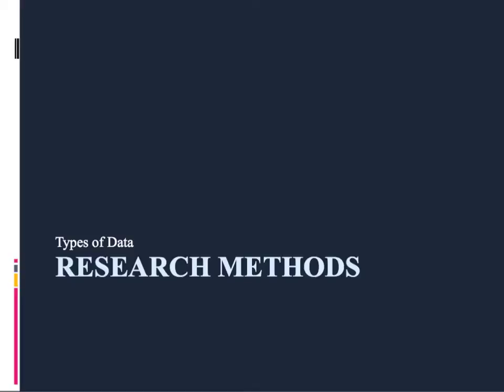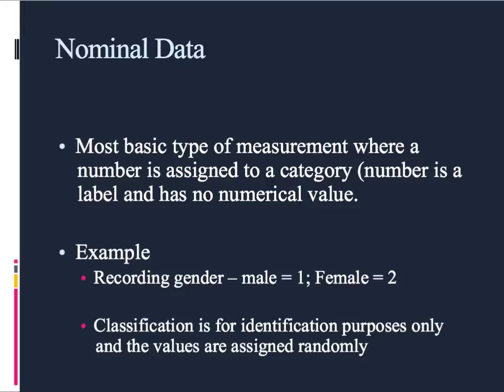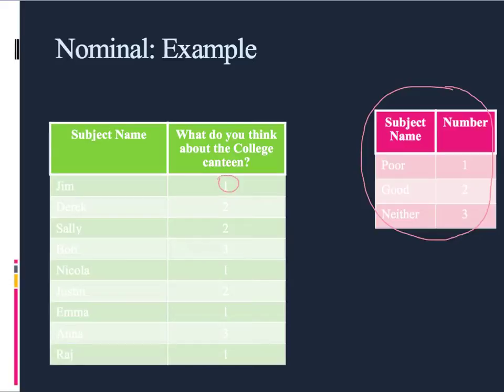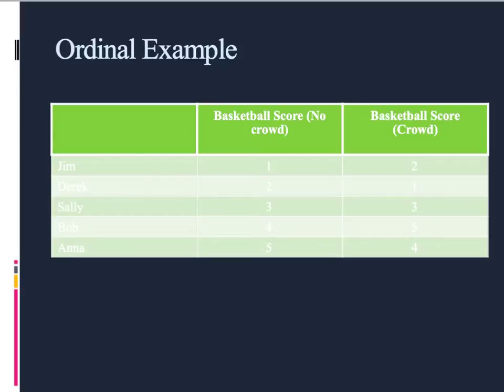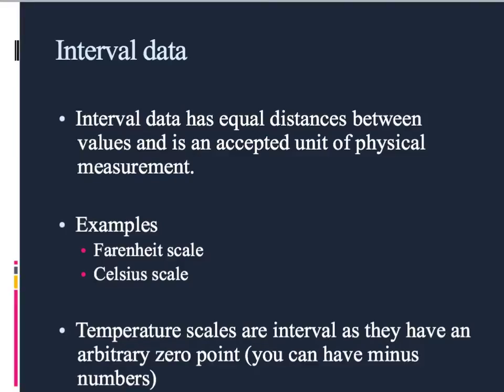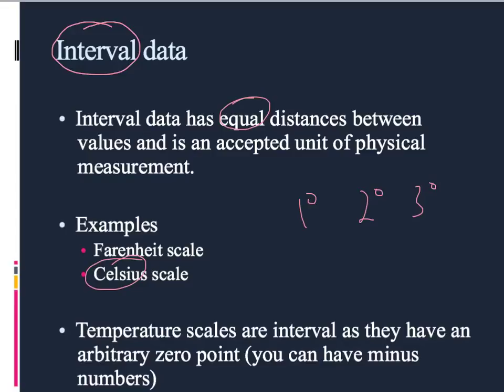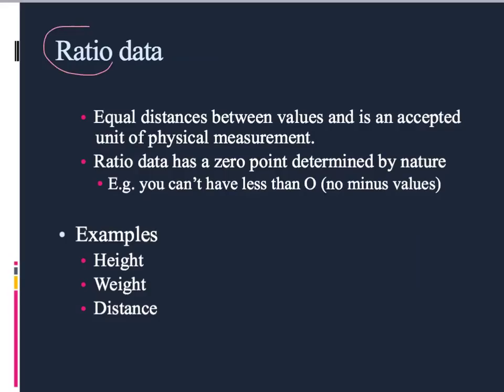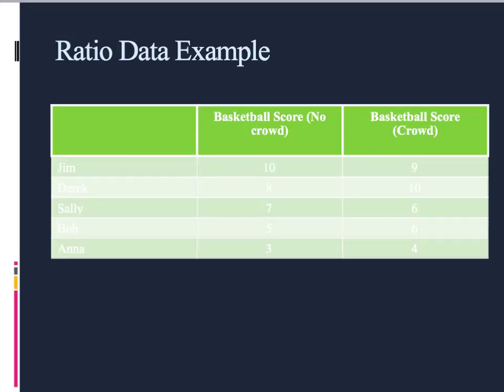BTEC Research Methods : Types of Data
Please make notes and bring to Tuesdays lesson